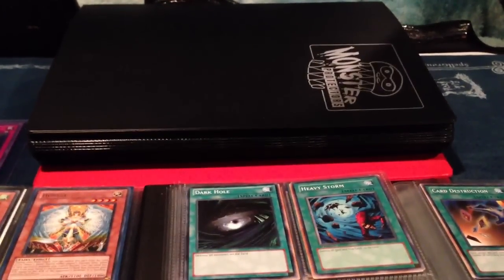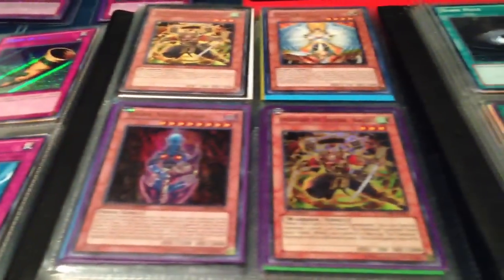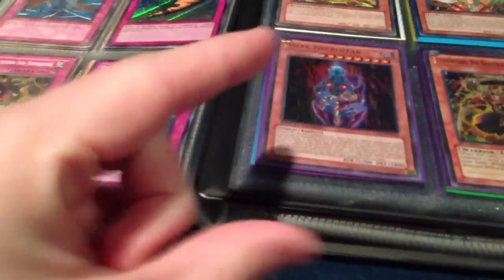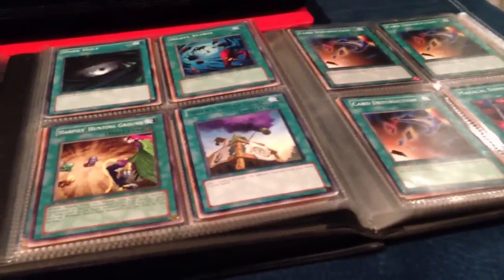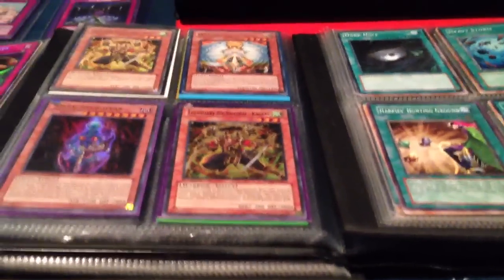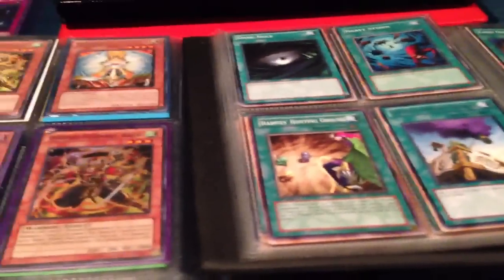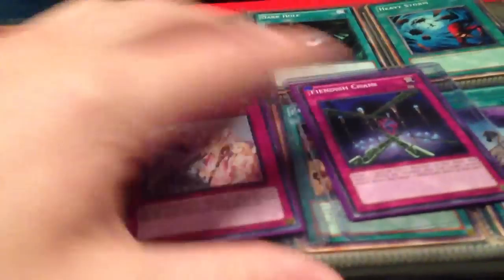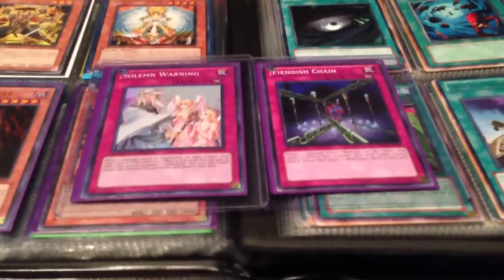Making the Small Money: The Dollar Binder.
In my third video I discuss how to manage and utilize what I perceive to be the most profitable endeavor in the game.